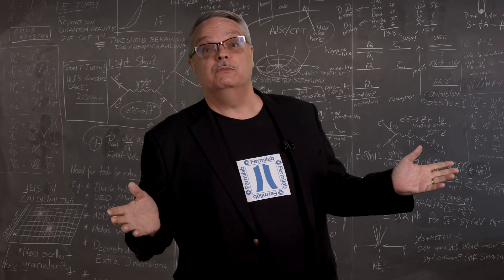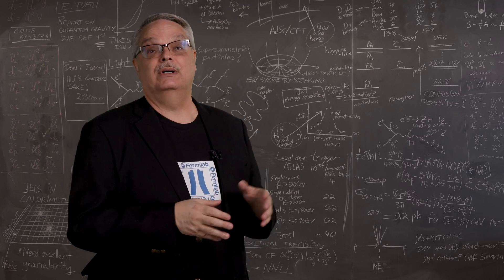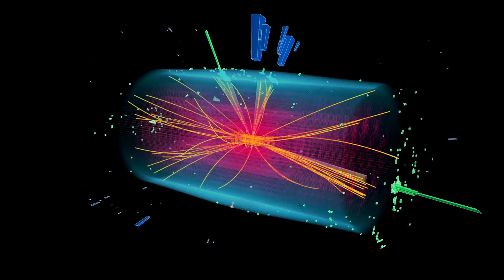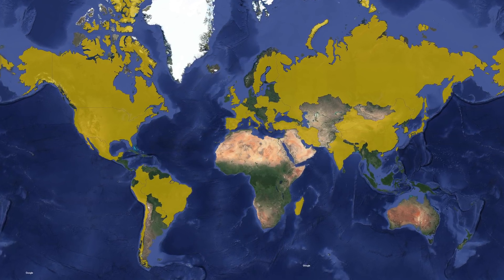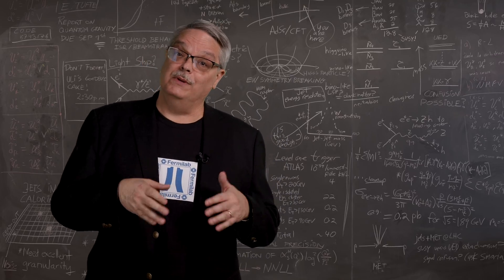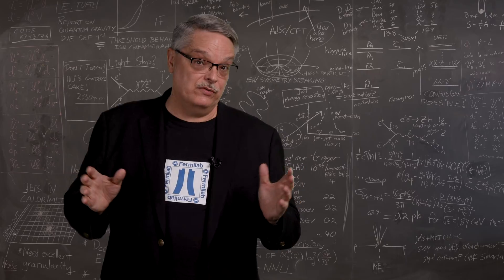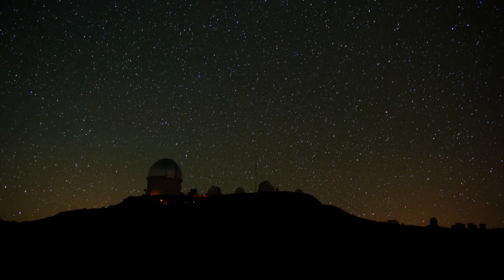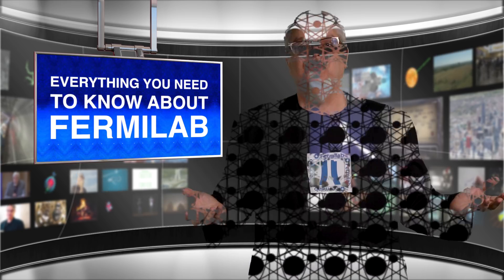Everything you need to know about Fermilab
Fermilab is one of the world’s finest laboratories dedicated to studying fundamental questions about nature. In this video, Fermilab’s own Dr. Don Lincoln talks about some of Fermilab’s leading research efforts that will lead the field for the next decade or two.

For those of you interested in coming to Fermilab, possible tour options can be found